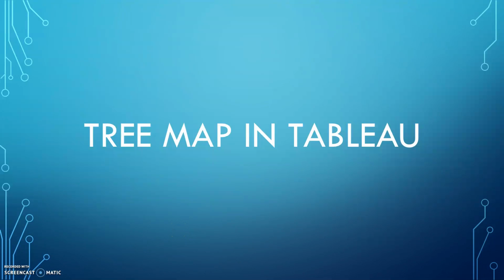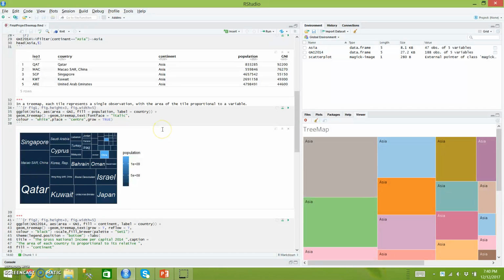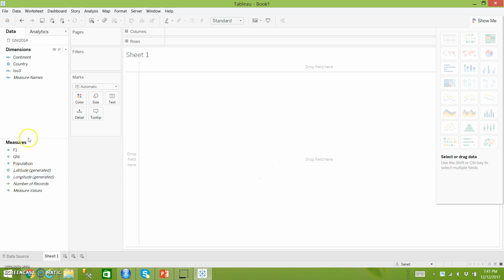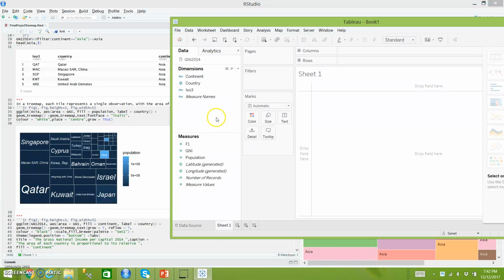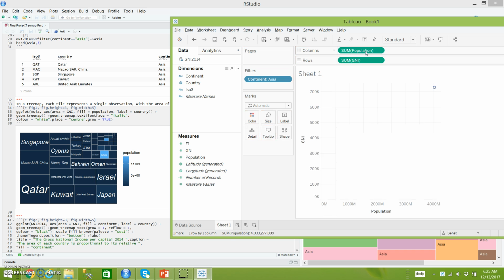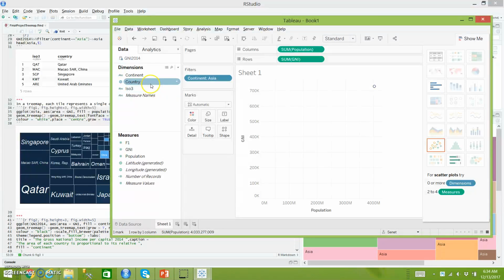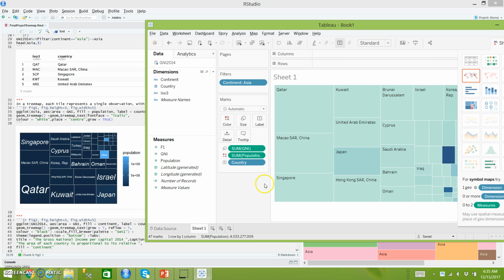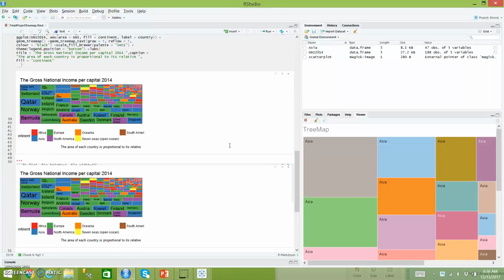TreeMapContd Part 6